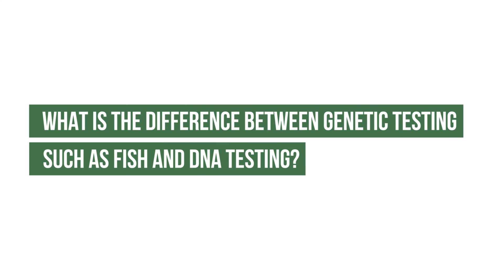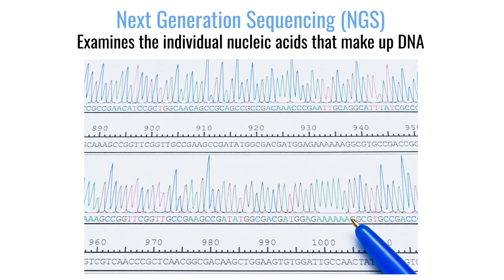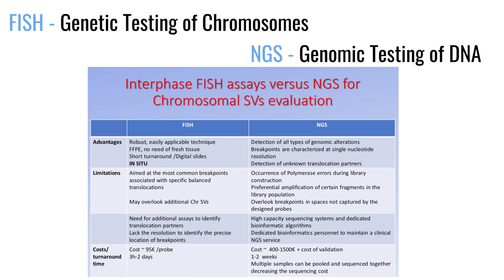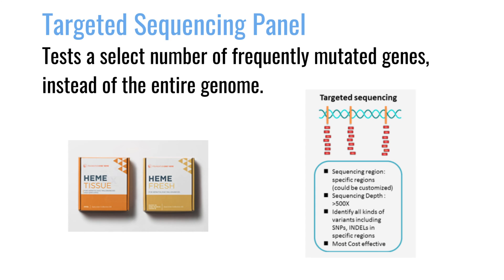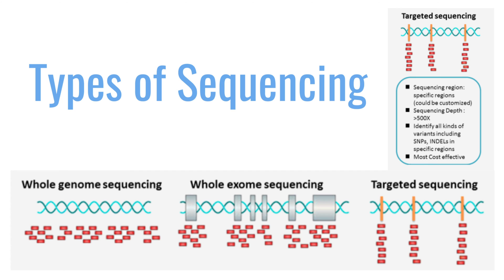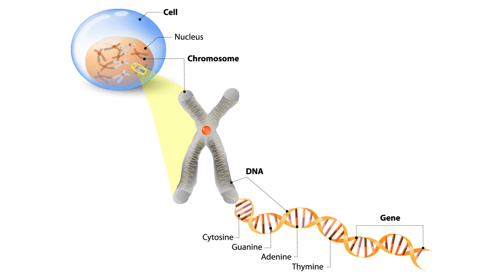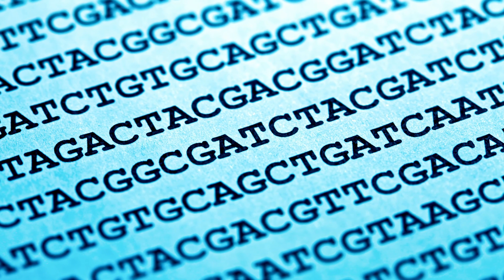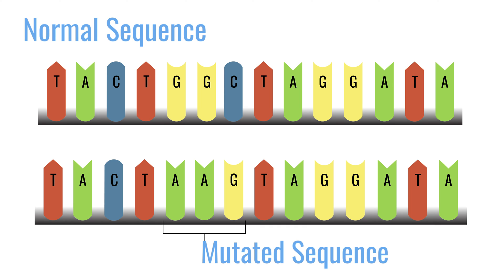What is the difference between genetic testing such as FISH and DNA testing?